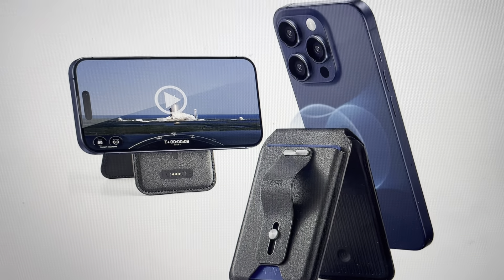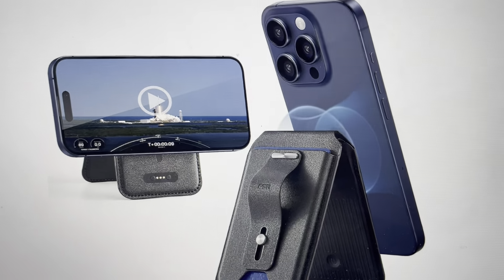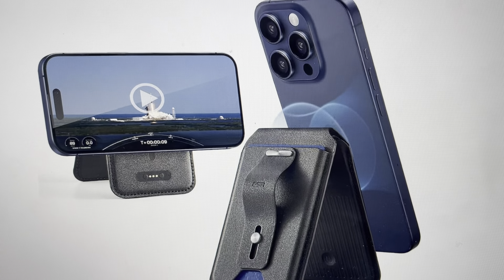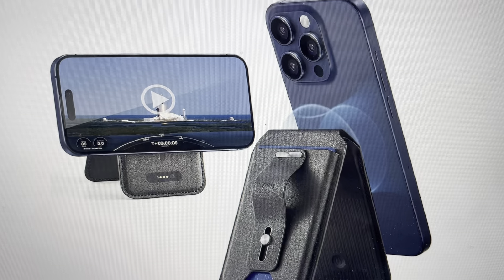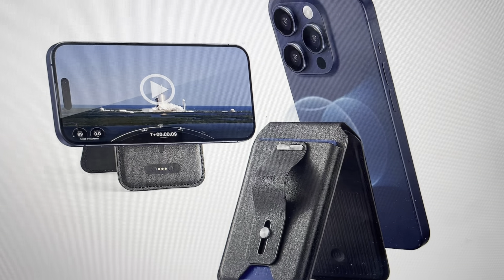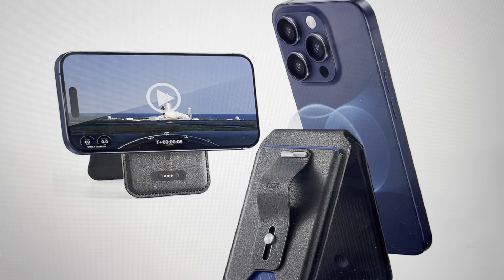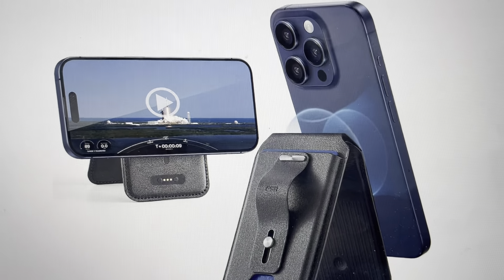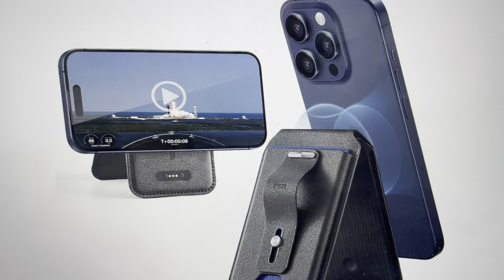Hard Reset ESR HaloLock Geo Smart Wallet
How to perform a hard reset to factory default settings on a AESR HaloLock Geo Smart Walletin case it is not responding or not connecting or syncing, a hard reset can fix a lot of troubleshooting issues. If you want to delete and wipe on info this will work.